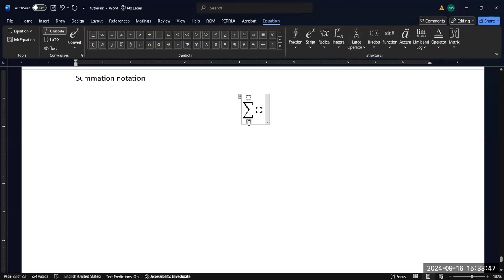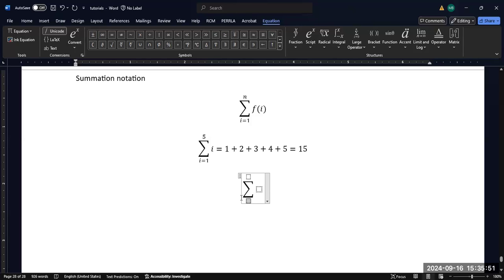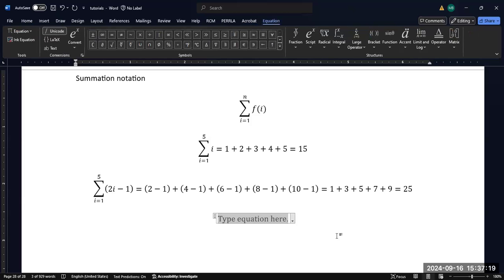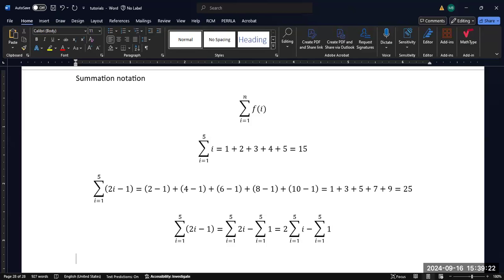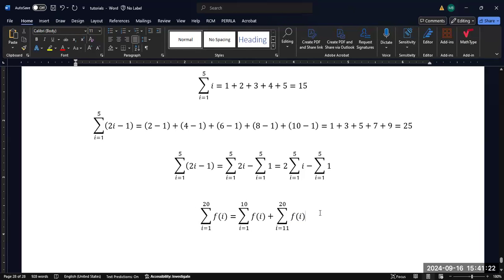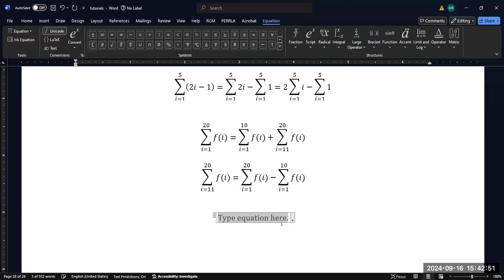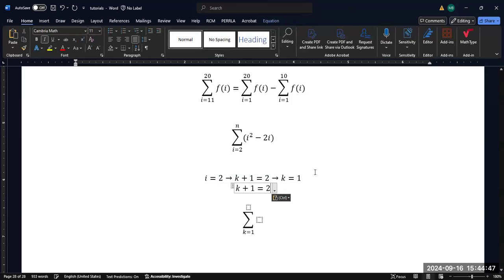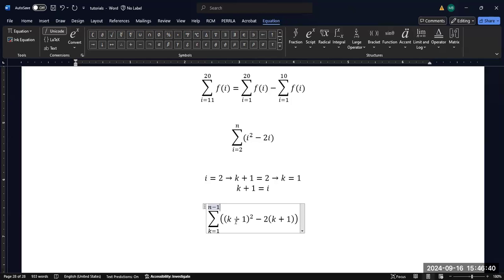Sigma (Summation) Notation Basics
In this video, we walk through some examples of working with sigma (summation) notation. We look at the meaning of the notation, manipulating it with basic algebra, and reindexing.